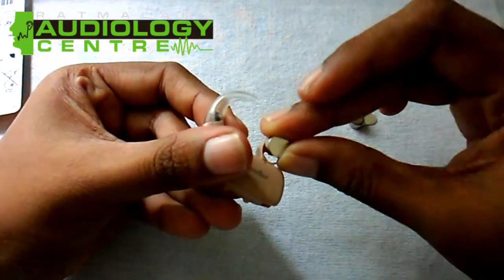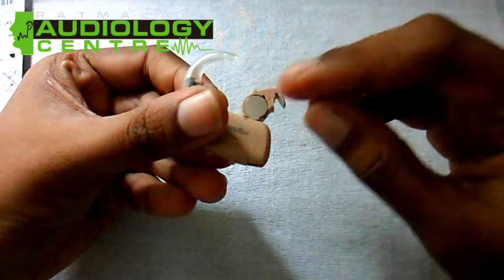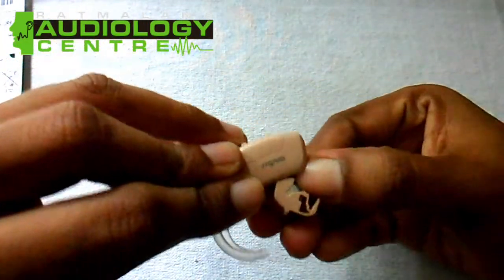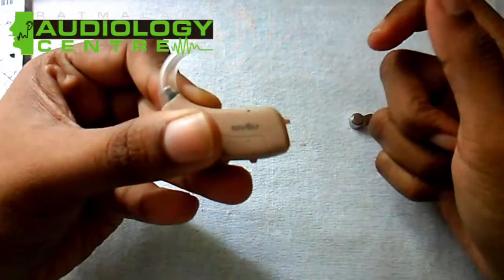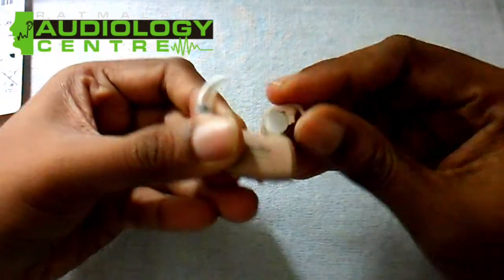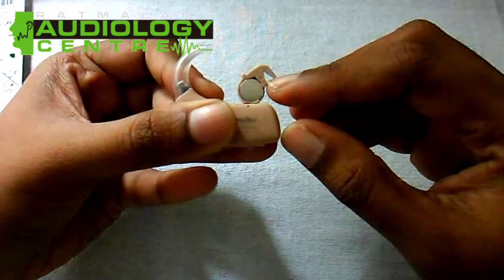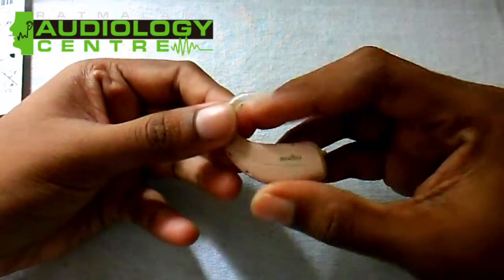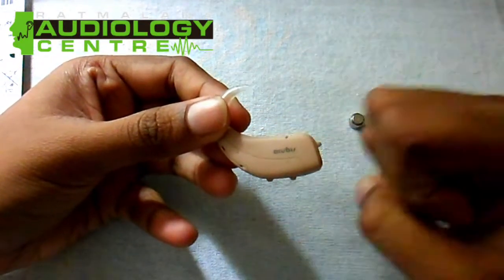How to change hearing aid battery in Sinhala | ශ්‍රවණ උපකරණයේ බැටරිය මාරු කරමු